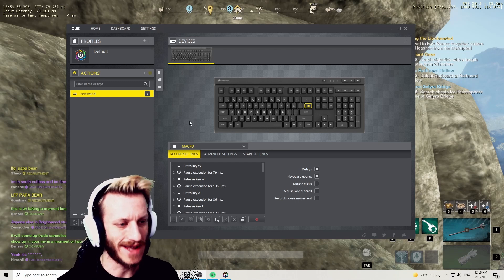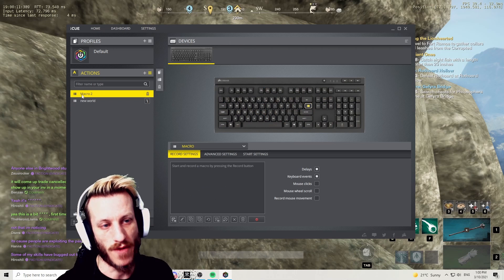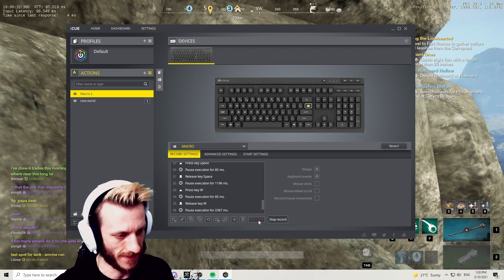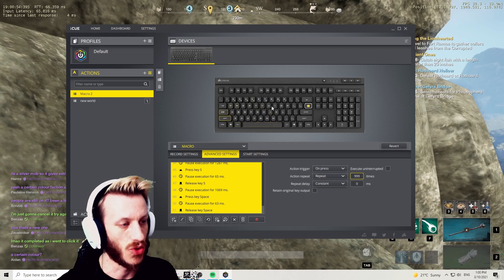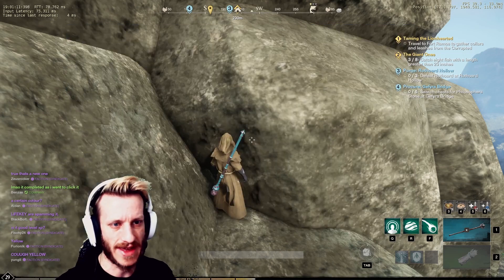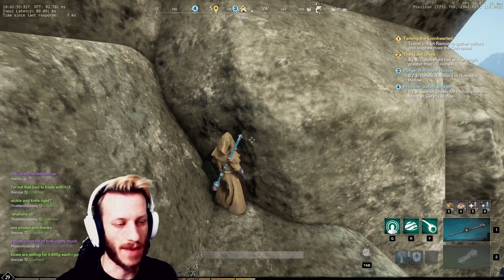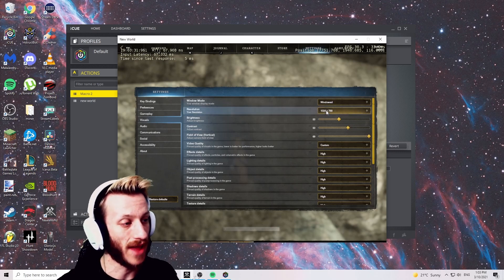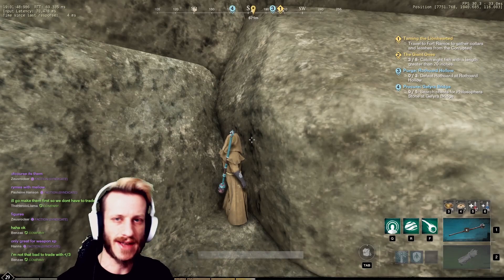NEW WORLD MACRO! Never get afk-kicked again!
Hey Flockers! Wanted to put together a quick, concise video to show you how to avoid the dreaded afk-kick in Amazon's New World!

for the most friendly community on Twitch!